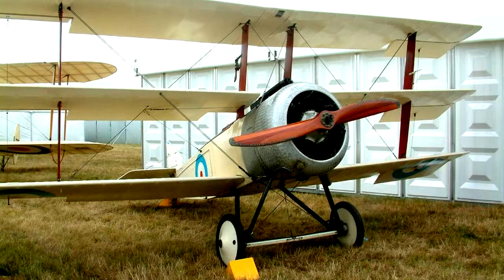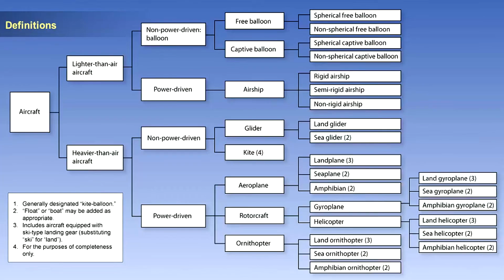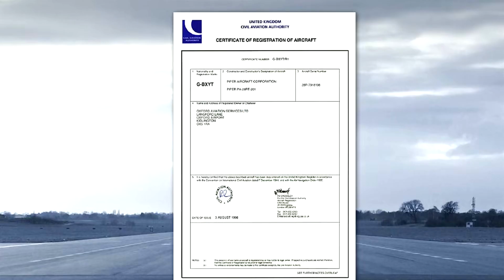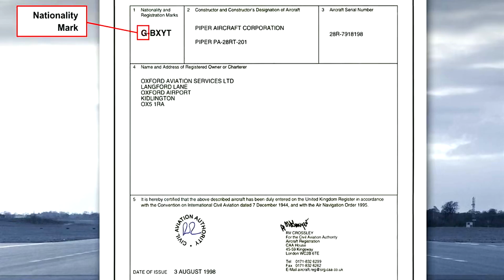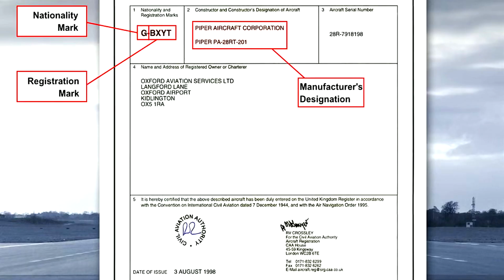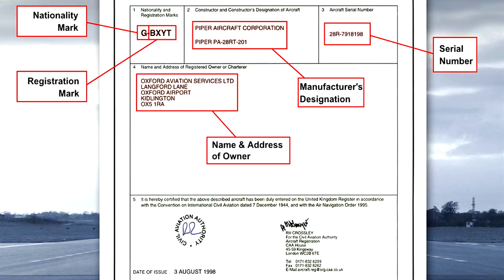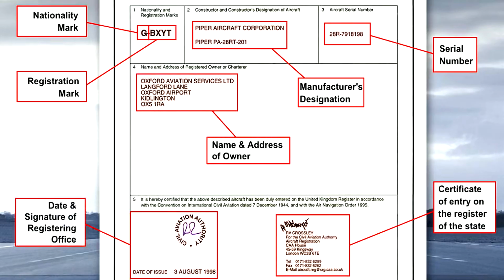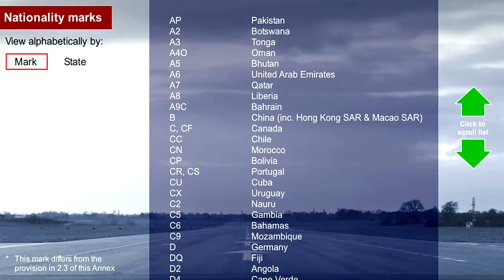Aircraft Nationality & Registration Marks | DGCA Air Regulations Ch.12 | CPL & ATPL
Aircraft Nationality & Registration Marks — DGCA Air Regulations

Free Air Regulations ground school for the DGCA CPL and ATPL papers, taught by Capt. Pankaj Pahil. This lecture covers Aircraft Nationality & Registration Marks — Chapter 2: Aircraft Nationality and Registration Marks.

📌 ABOUT THIS SERIES
A complete Air Regulations course built to the DGCA CPL/ATPL syllabus, and useful for the EASA, FAA and ICAO papers too.